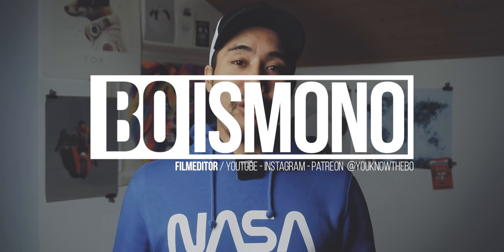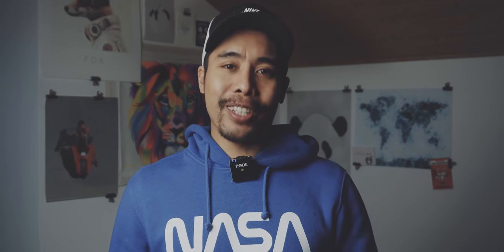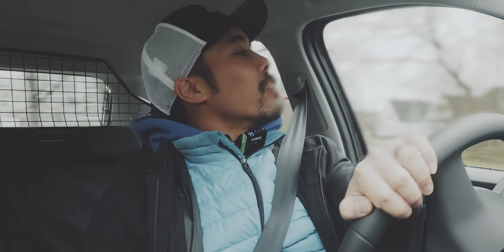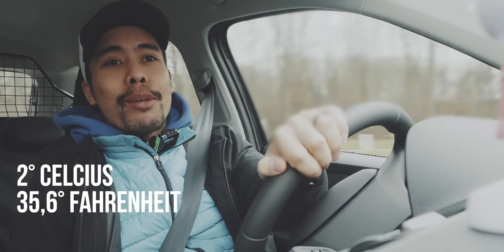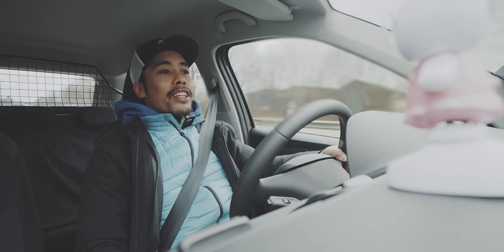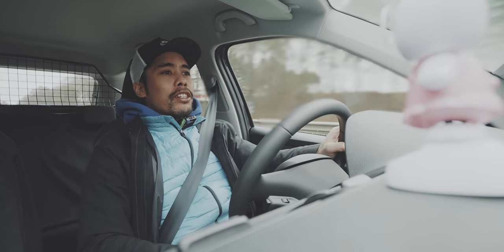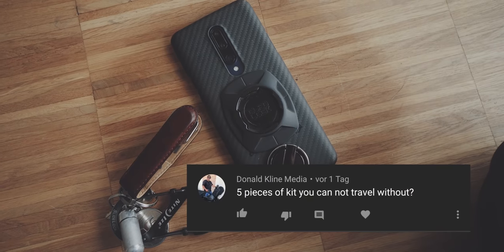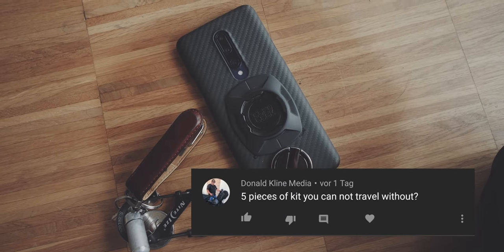5 pieces of gear I can not travel without - Q&A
In this Q&A I answer the questions what I love about reviewing bags, which backpack for specific situations, five pieces of kit I can not travel without and more.

FULL DISCLOSURE:

This video is not sponsored nor did I receive any money. While I sometimes get bags for free, I have to pay custom fees, shipping fees and all my videos have lots of production costs (e.g. software and musicrights). Therefore I invest my own money into all of these videos and I have no intention to be biased towards a product or company. All opinions in this video are my own unless stated otherwise.